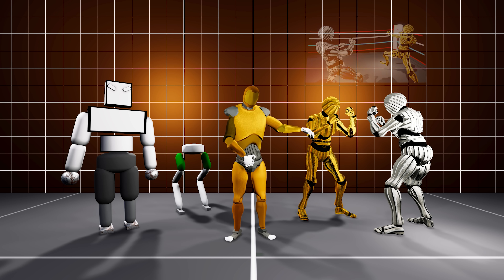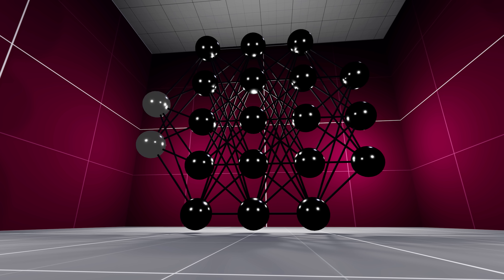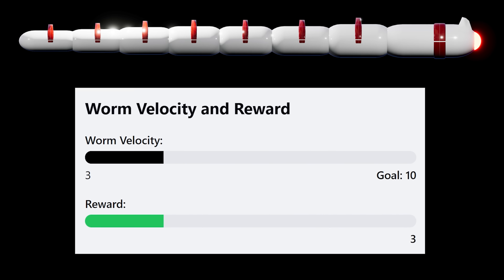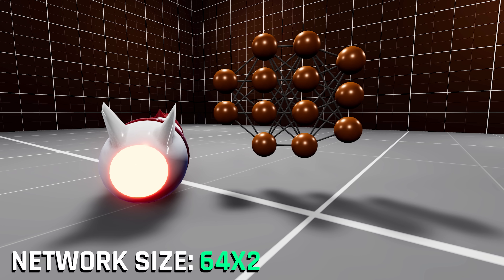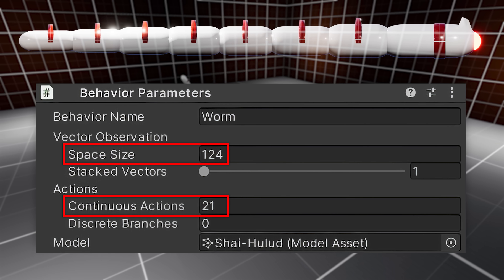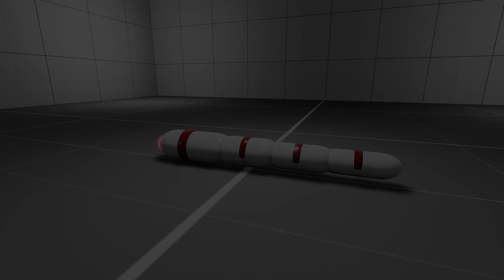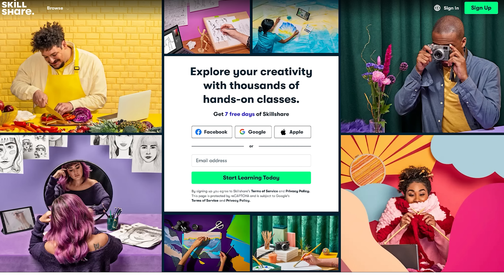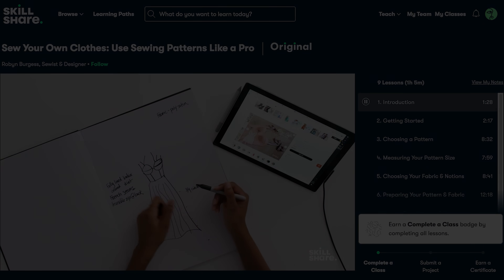I Trapped this AI Worm in a Simulation for 1000 Years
Video showcases AI trained using Deep Reinforcement Learning.

artificial intelligence, ai, machine learning, ai learns, deep reinforcement learning, ai training, evolution, neural networks, cozmouz

Chapters:
00:00 - Intro
00:54 - Chapter I: Neural Network
03:03 - 1st Training Session
04:03 - Chapter II: Walk Before You Worm
05:18 - 2nd Training Session
06:18 - Learning and Improvement
07:46 - Chapter III: The Last Worm
08:25 - Final AI Training